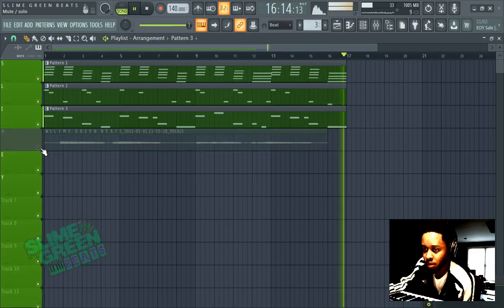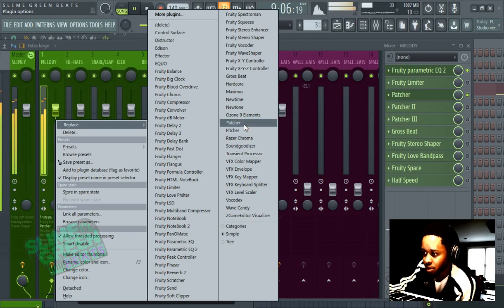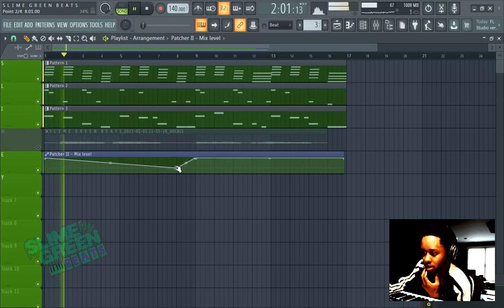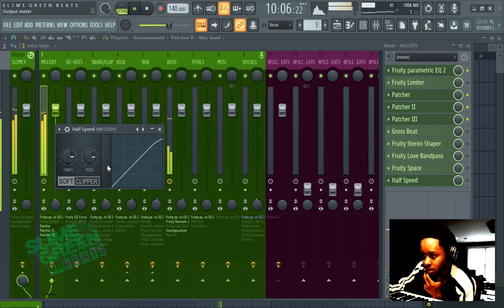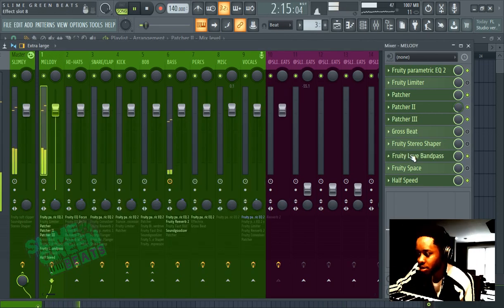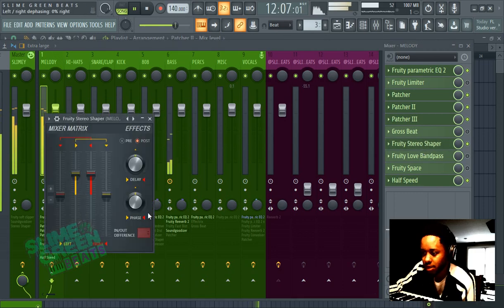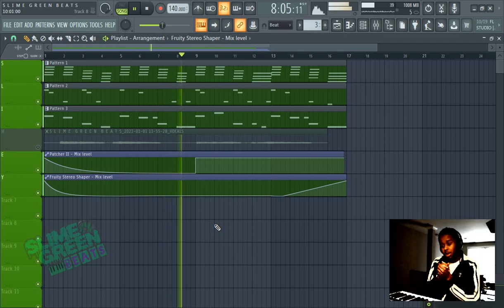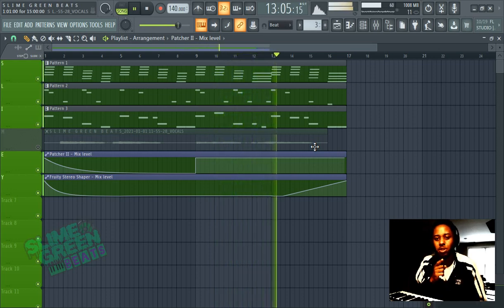Melody Effects Tutorial FL Studio 20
This is a slightly advanced FL Studio 20 melody effects demonstration.

We also have this cool page for our important links, be sure to bookmark this, this is our entire network

Current upload schedule: Monday & Friday @ 8am EST.

This tutorial on melody effects was made using FL Studio 20, all of our videos are shot in real time (we make it easy to follow what we do).